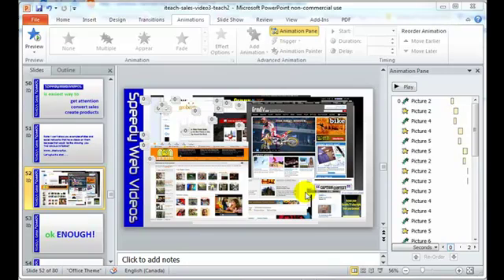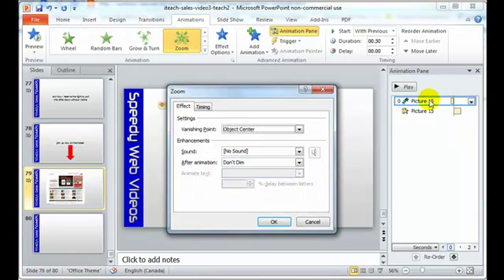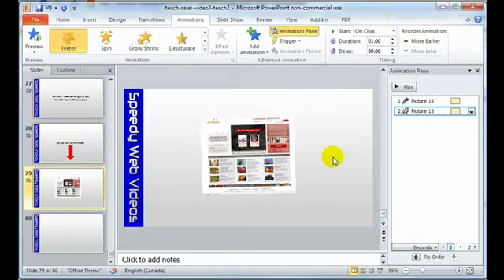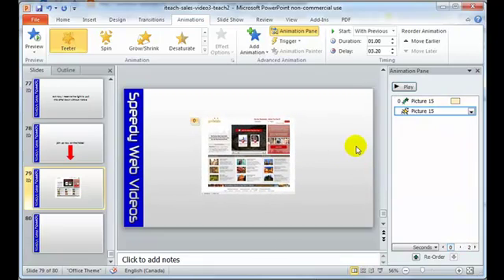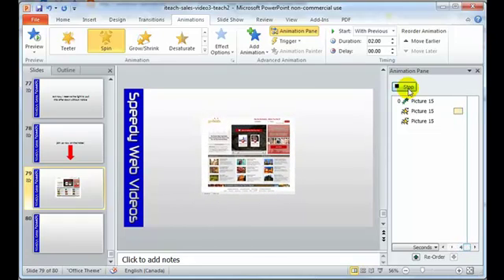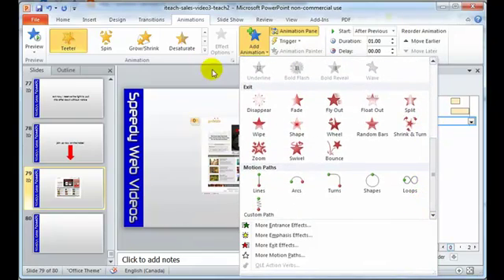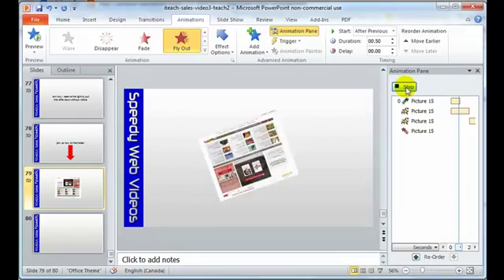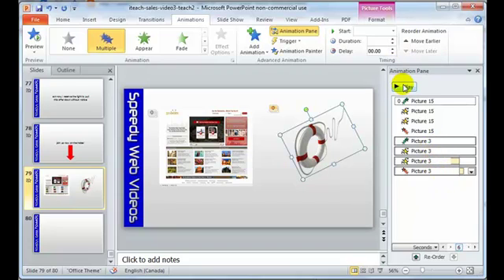Powerpoint Animation Awesome!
Powerpoint animation made easy with Speedy Web Videos - a step-by-step fastrack web video production workflow to create marketing videos, sales letter videos, squeeze videos, video brochures, and content videos. Every "how to" and step from conception, scripting, Powerpoint, editing, 3D titles, video editing, encoding and web upload. No step left out!